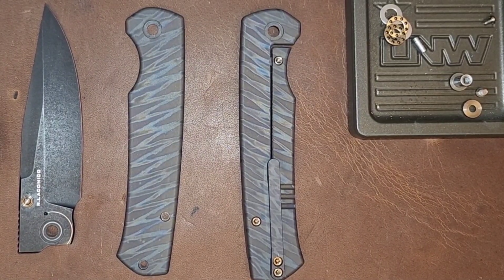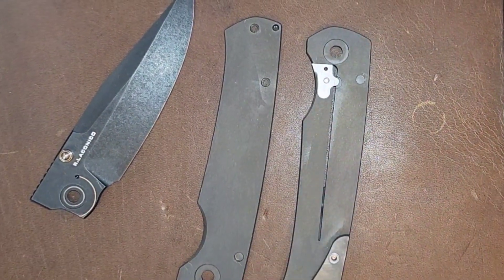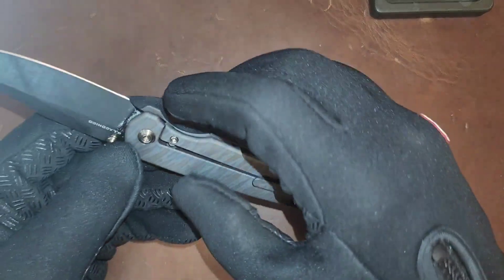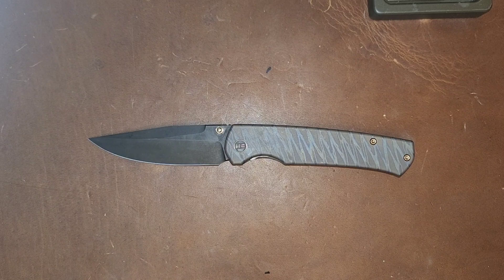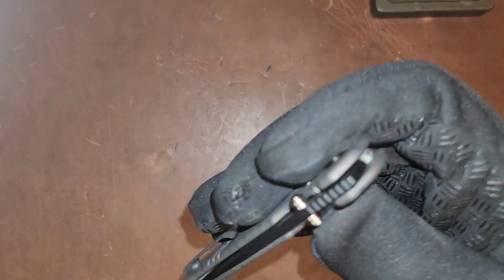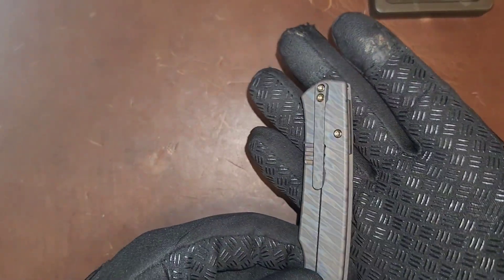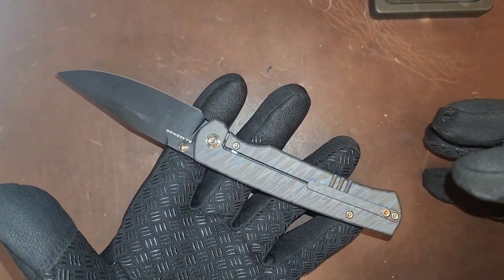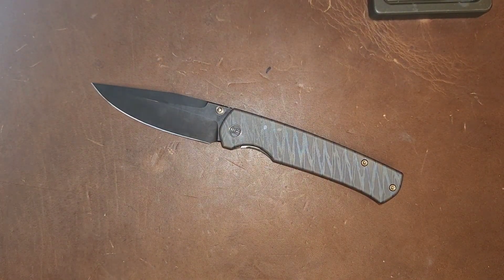We Knife Co Evoke - should ya buy it?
we knife Co evoke by Ray laconico

20 cv
flame anno ti
frame lock
bearings
clip point
125 thou blade stock thickness